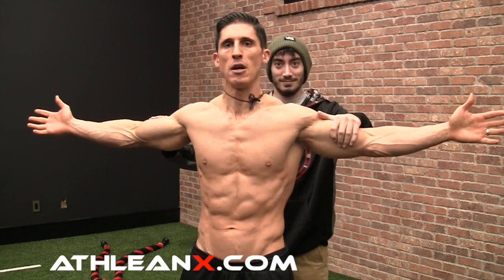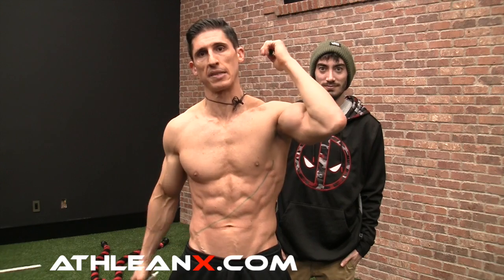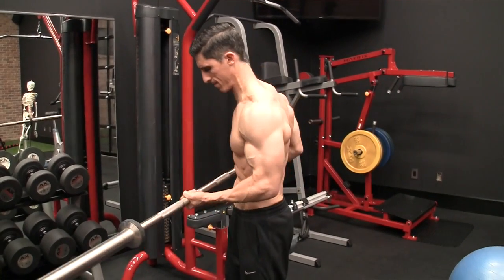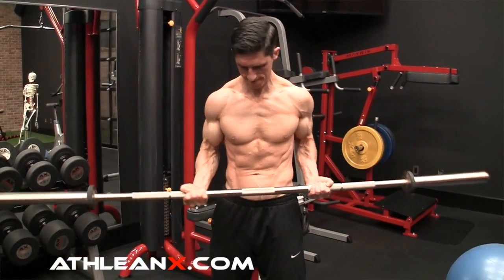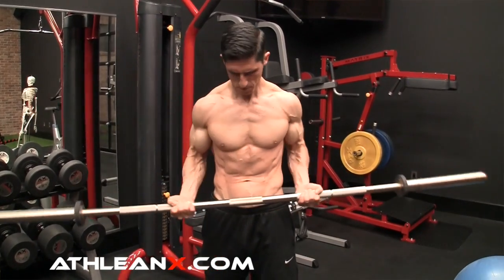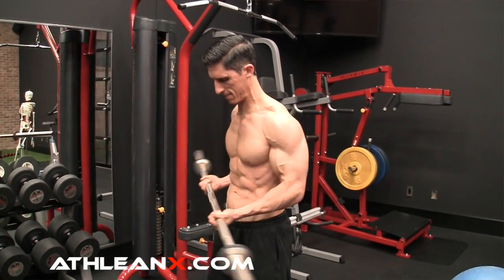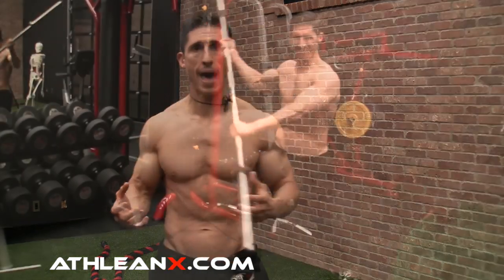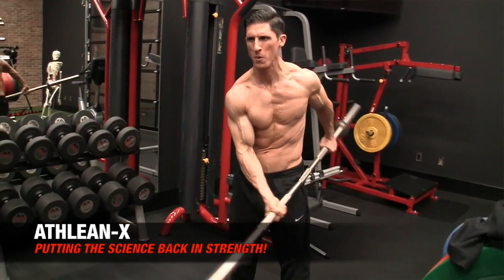Ripped Six Pack & Obliques (THE “X” EFFECT!)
If you want to get a completely ripped six pack and obliques you must understand the way your core is anatomically set up, and then train the way it’s meant to be trained.  In this video, I show you exactly how the oblique muscles work together and how they work with the rectus abdominus so that you can mimic the exercises and get the best workout for your core.

What I describe and illustrate with the markers is something called the serape effect.  This refers to the way the muscles of the obliques, serrated anterior, and rhomboids align within the core to functionally work together and help each other perform their respective job even better than if they were to attempt to do it alone.

Your six pack abs will ultimately depend on whether you are training these muscles correctly since they are anatomically craving proper training.  In order to quickly and easily showcase the effect these exercises can have on your six pack abs and obliques, I give you two exercises that you can do with a simple Olympic barbell.

They are both variations of something I call the Olympic Twist.  What you first must do is hold the bar with a palms up grip (as if doing a barbell curl) at waist height.  From here, rest the barbell on your hips and allow your shoulders and hips to move together as you rotate them from left to right.  You should feel the activation of the abs and obliques as your muscles attempt to contract to slow down the momentum of the bar as it increases with each turn.

To take it a step up in difficulty however, you want to try and limit the motion of the hips by locking them in place as much as possible and repeating the movement.  This time, you are attempting to move just the shoulders and core without letting your hips rotate too much to the right or left.  This now places an even higher demand on your abs and oblique muscles to resist the over-rotation of your torso.

Finally, you can take it even one step further by rotating your hips one way and your shoulders in the opposite direction.  This is the exact type of counterforce effect that happens when you attempt to throw something or even perform an activity such as running.  Your body works in this cross pattern and must be trained in it if you want to see the best results from your training.

is geared at training your body exactly as it needs to be trained in order to maximize lean muscle mass while helping you to stay ripped and have a six pack year round.  By giving muscles that prefer to work together the opportunity to do so, you will be shocked at just how much more quickly you can see results from your workouts.